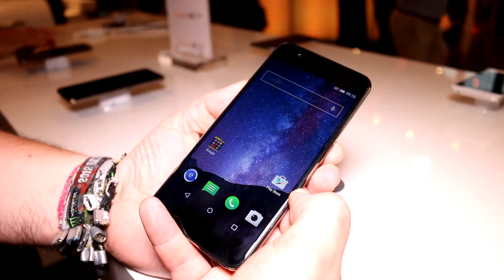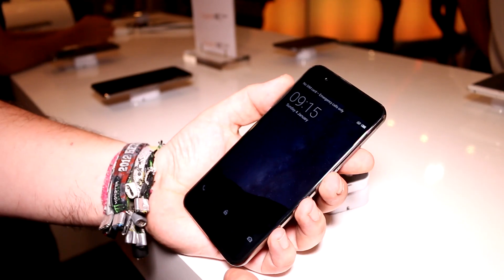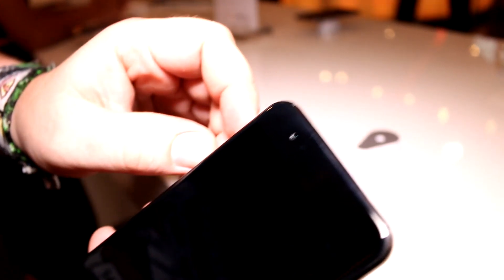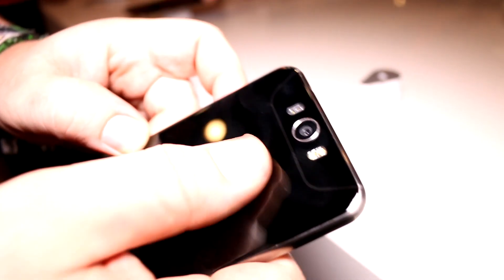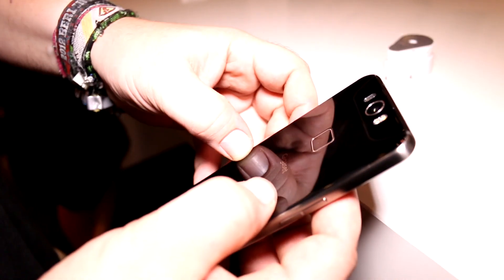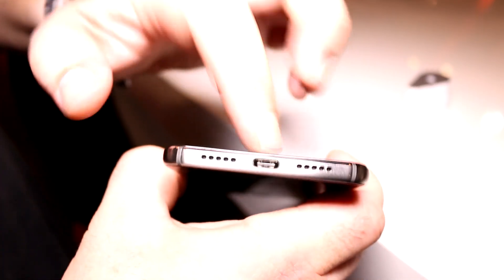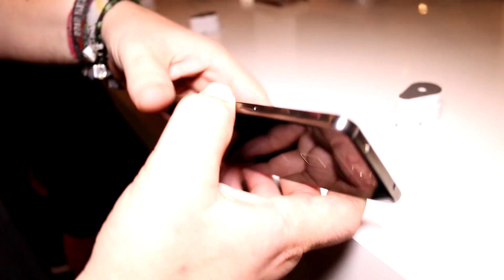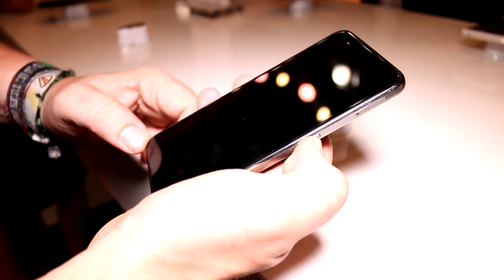Gigaset ME Pro 5.5in high end smartphone with Snapdragon 810 hands on [ENGLISH]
We check out Gigaset's first 5.5 in Smartphone with the Snapdragon 810 octacore SoC, 3/32GB memory and a 20 MP Sony camera featuring special features such as a finger print reader, a UV sensor and a heart rate monitor - and did we mention the 4000mAh battery? Well yeah, there you have it. Launching in Europe in autumn for 549 Euro.